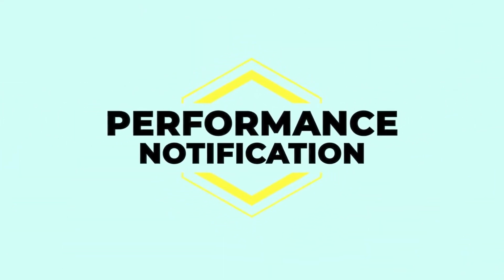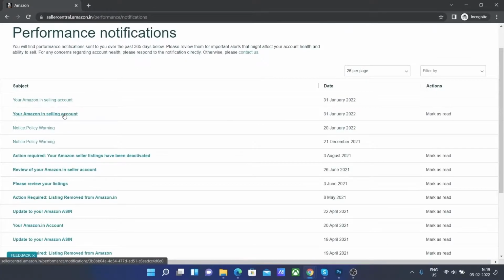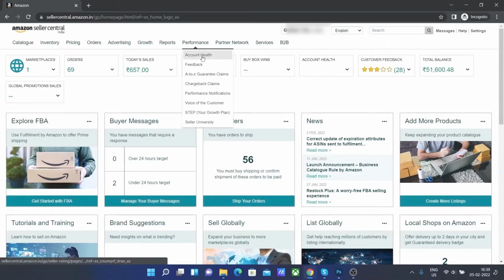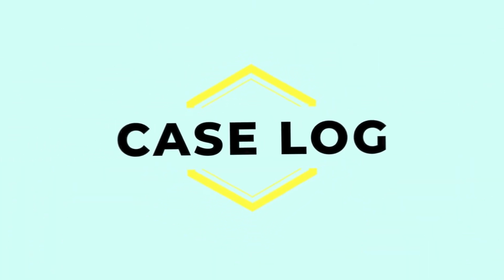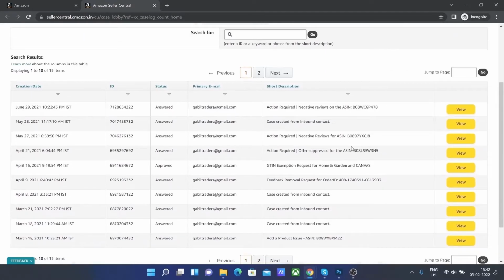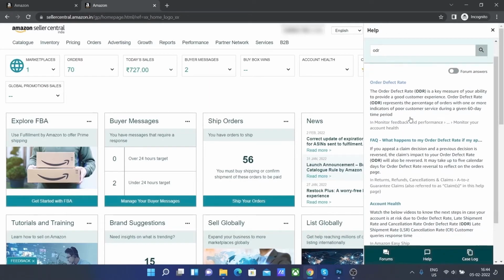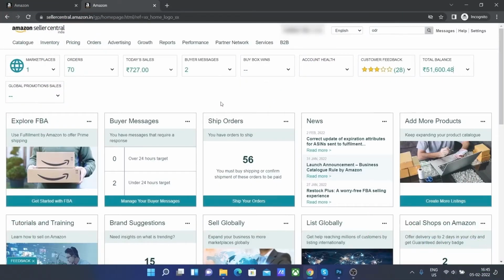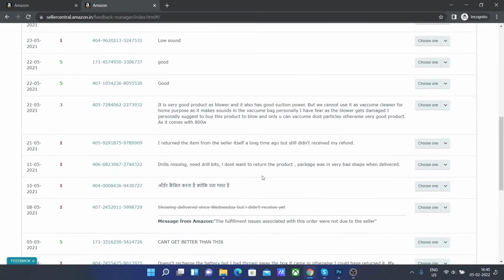AMAZON SELLERS | IGNORING THINGS 6 THINGS MAY SUSPEND YOUR ACCOUNT | BIG FACTION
In this video, we are going to see the 6 most important things to check after logging into amazon seller central.

About Company🏢

Welcome to the official youtube channel of BIG FACTION CONSULTANCY PVT. LTD. BIG FACTION Consultancy Pvt. Ltd. is an emerging organization and one-stop destination for various E-commerce services. We empower you to list your products crosswise over real in major marketplaces in India giving a conclusion-to-end answer for internet offering – customer services, promotion, Product Listing, etc. on India’s top marketplaces.

We have started this channel for educational and informational purposes.